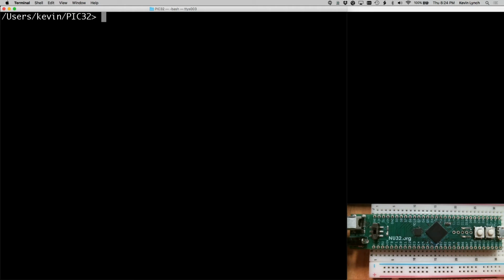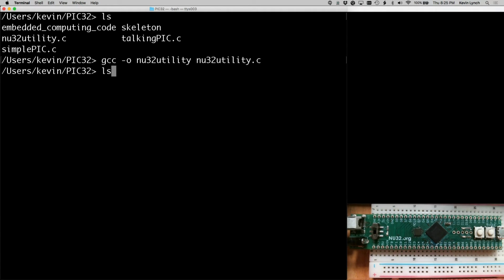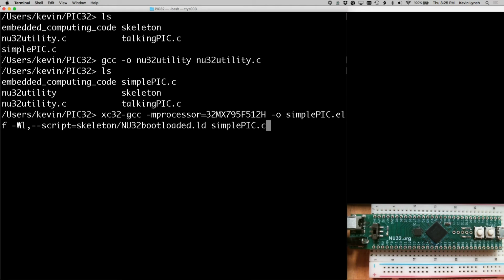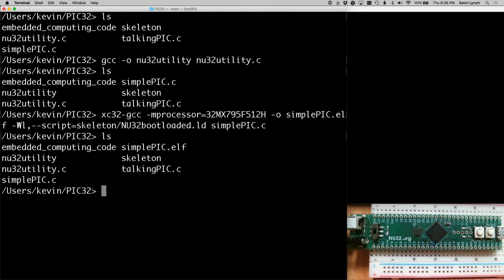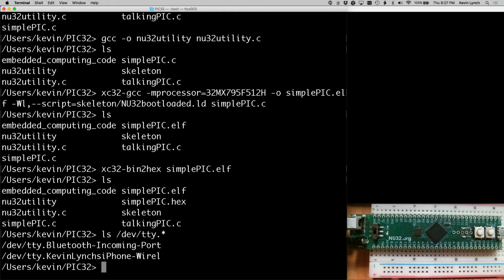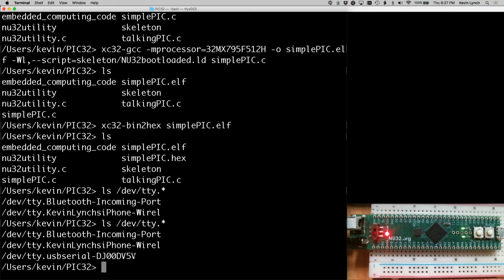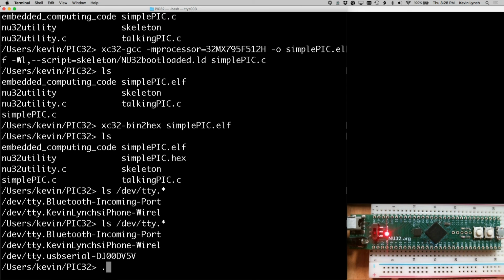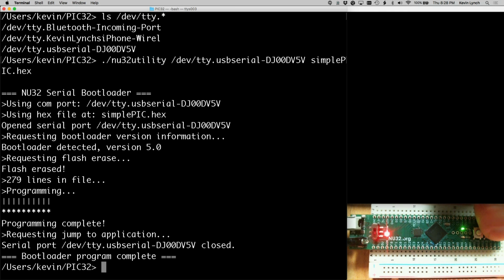NU32 quickstart for Mac, part 2/3: compiling and loading (Kevin Lynch)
In this video you will compile and load your first PIC32 program on the NU32 board, simplePIC.c, which simply flashes the two LEDs unless you press the USER button.